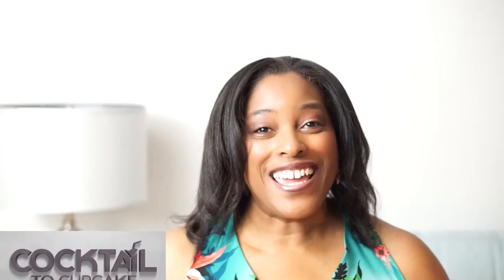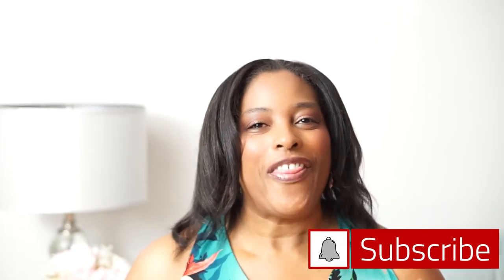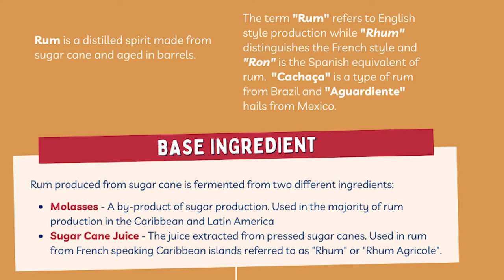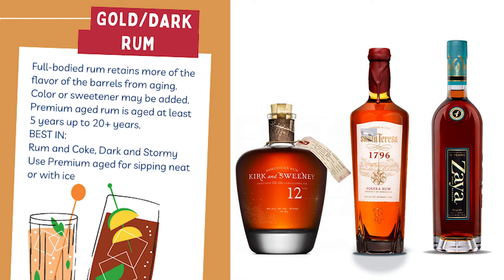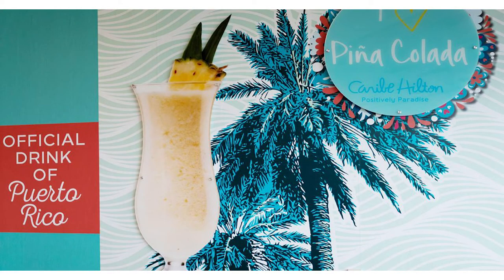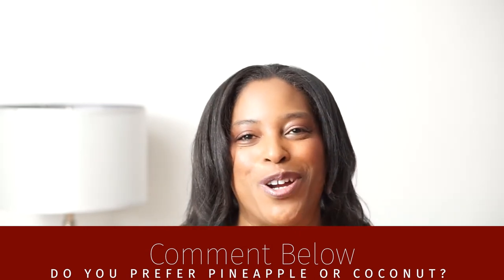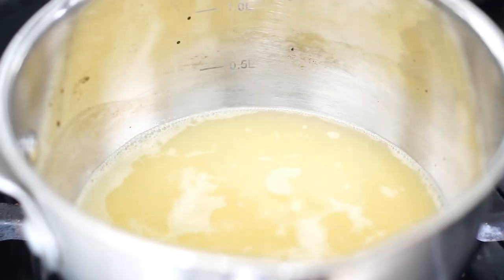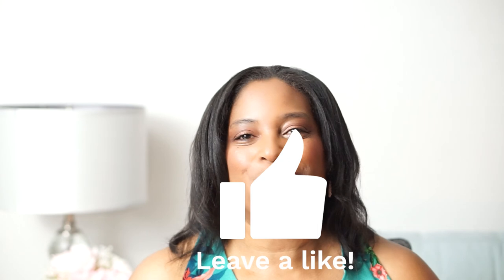Boozy Pina colada cupcakes recipe | Easy Rum cupcakes recipe with pineapple coconut buttercream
In this video I create a boozy Pina Colada cupcakes recipe that features 3 types of rum. It starts with an easy rum cupcakes recipe topped with pineapple coconut buttercream. These boozy cupcakes incorporate spiced rum in the cupcake, overproof rum in the pineapple rum syrup, and Malibu coconut rum in the buttercream.  The special pina colada extract kicks up the pineapple and coconut flavor in the buttercream and complements the spiced rum cupcakes.  This new take on the classic pina colada cupcakes is a perfect recipe addition to a collection of alcohol infused cupcakes recipes.

Chapters
0:00 Pina Colada Cocktail transformation
2:40 Easy rum guide walkthrough
6:08 Creating the cupcakes
8:17 Bonus

MY EQUIPMENT
Sony Alpha A6000
Wireless Remote control
Zoom H1n Digital recorder

ABOUT ME
My name is Nerlande and I combine my passion for baking and my love of cocktails to bring you tips and tricks for baking cupcakes with alcohol.  For those of you who enjoy spiked cupcakes, I create alcohol infused cupcakes inspired by classic and trendy cocktails.

Come join the fun every week for the Best Boozy Baking!

MY EQUIPMENT
Sony Alpha A6000
Wireless Remote control

ABOUT ME
My name is Nerlande and I combine my passion for baking and my love of cocktails to bring you tips and trick for baking cupcakes with alcohol.  For those of you who enjoy spiked cupcakes, I create alcohol infused cupcakes inspired by classic and trendy cocktails.

Come join the fun every Friday for the Best Boozy Baking!